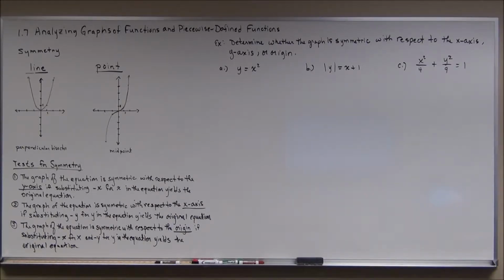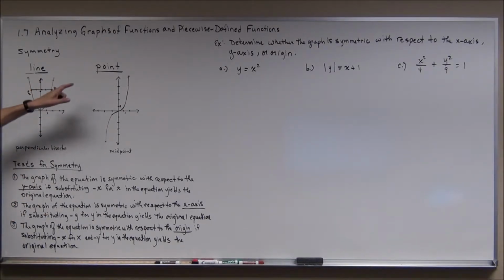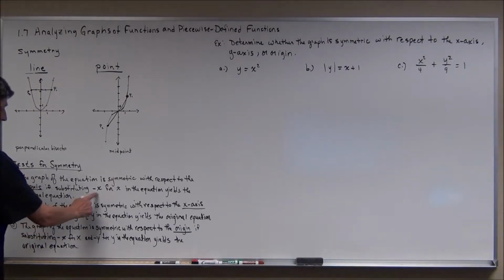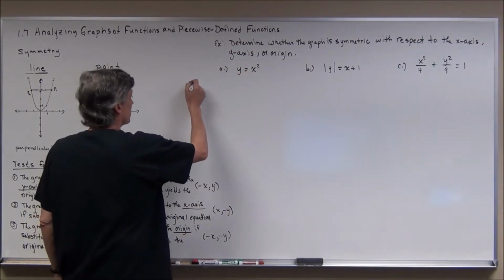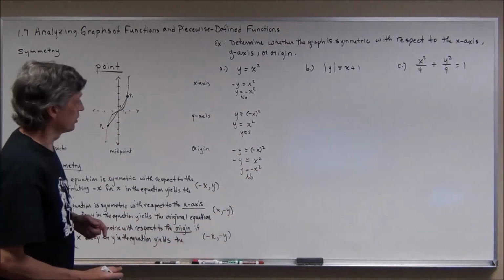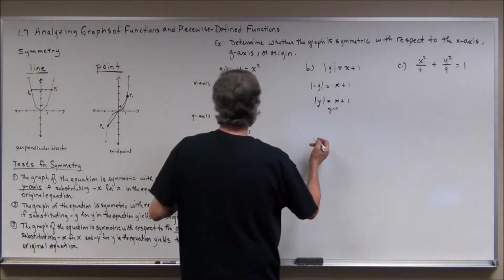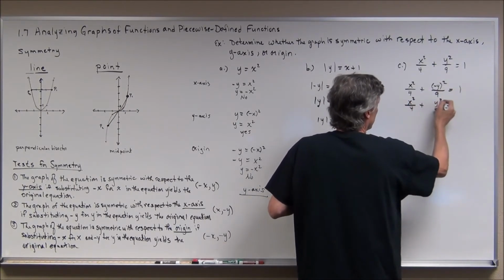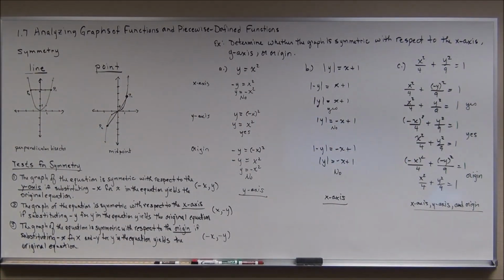1 7 Analyzing Graphs of Functions and Piecewise Defined Functions 1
Symmetry of a graph of an equation.